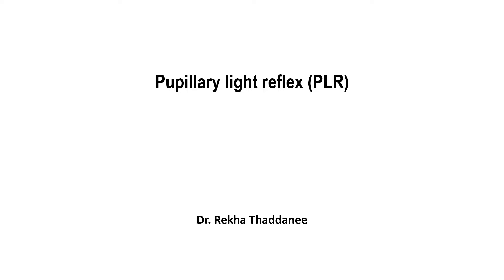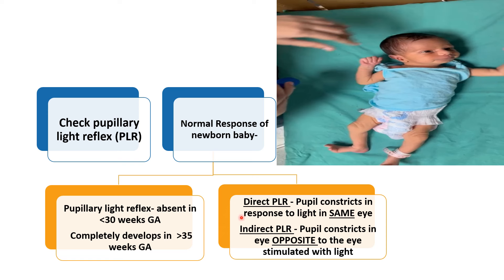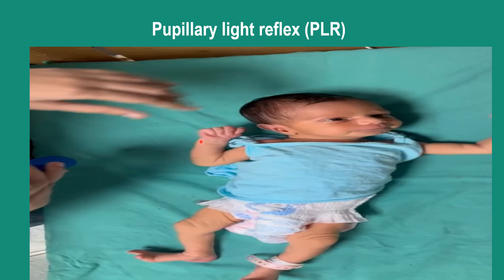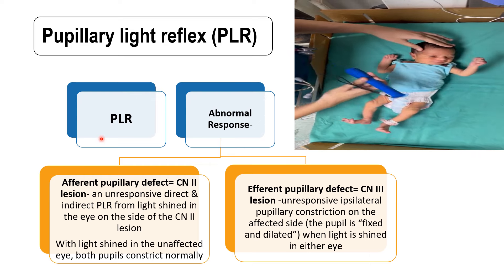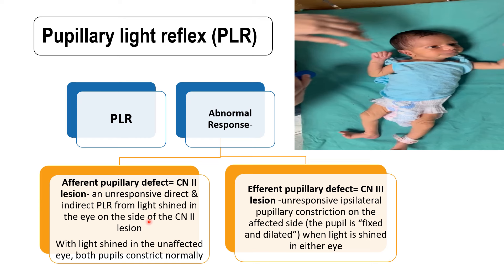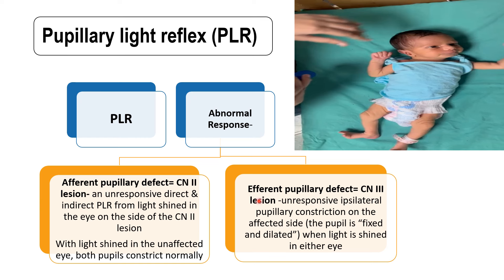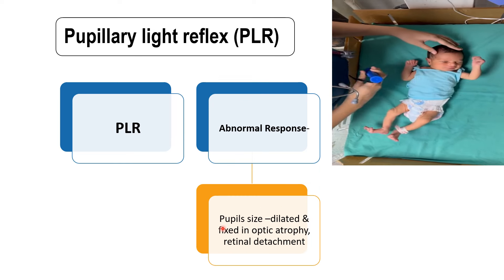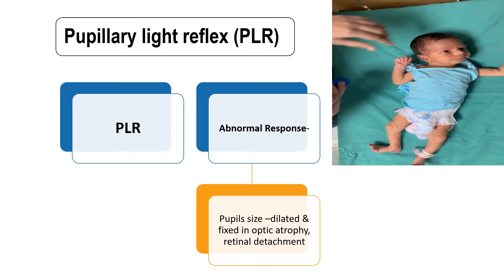Pupillary Light Reflex | Pediatrics